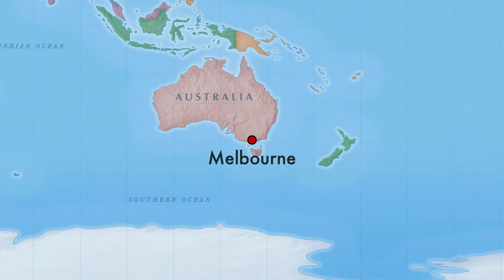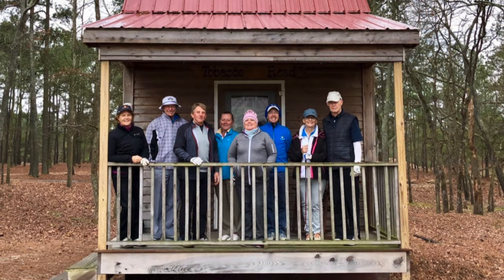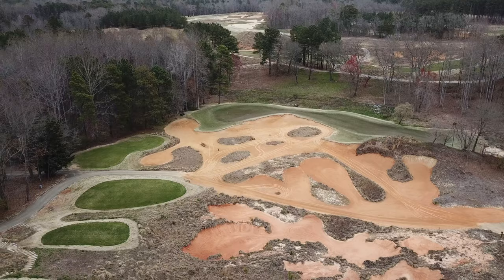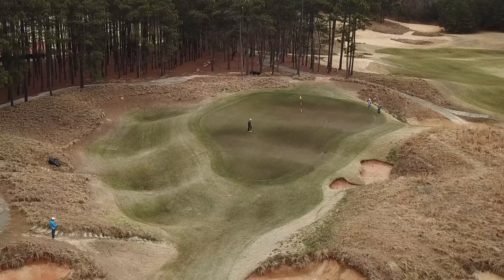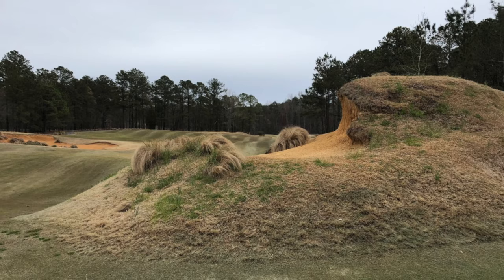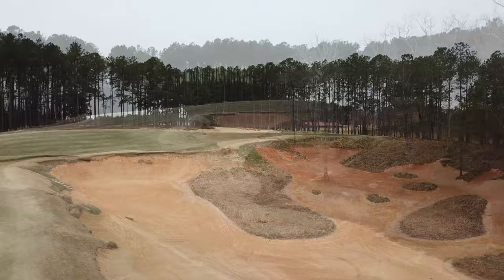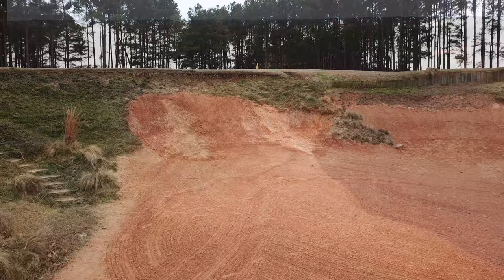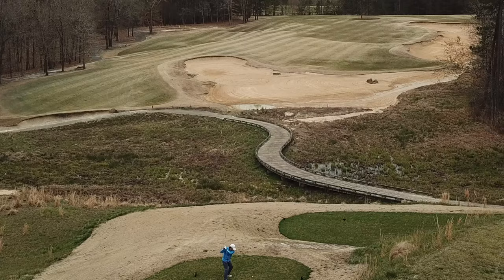Tobacco Road NC - Fantastic Golf Holes and Where To Find Them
Tobacco Road is unique. Some think it is too quirky and some think it is too hard. We think it is a whole lot of fun. The designer Mike Strantz was brave enough to design a course that challenges you blind shots and bunkers that twist and turn everywhere leading you to devilish greens. The 11th hole is a long Par 5 that bends its way around a deep bunker for the entire length of the hole. You can take on the bunker if you dare. It is a classic risk/reward hole.

In the series, "Fantastic Golf Holes and where To Find them” we take you around the world to some of the most unique and challenging courses imaginable. From Iceland to Mexico, Australia to Nova Scotia, nowhere is too far or too remote for the Travelling Golfers to venture.

Peter, Heather and Rory Wood are behind The Travelling Golfer, a successful Golf Tour business based in Melbourne, Australia. Most of their golfing buddies believe they have the ‘dream job’.

Peter has played 71 of the Top 100 courses in the world, 501 of the Best Courses in the world and is a Golf Magazine (USA) World Top 100 Courses Golf Selection Panellist. Heather has played 61 of the Top 100 Courses in the World and has been a Golf Digest Rater and Top 100 Courses Reviewer. Rory has play 35 of the Top 100 Courses and is Golf Digest USA International Rater. They have been in the business of golf and travel for over 30 years and run an annual Golf Charity Tournament to raise money for Cancer Research and were involved in the successful development of a World Top 30 course in Tasmania. They are also grass roots golfers, having over 125 years of club memberships between them at The National. The Heritage and Rosanna Golf Clubs, they have played pennant, been single figure & scratch handicappers, Club Champions and Captain.  They love golf, just like you.